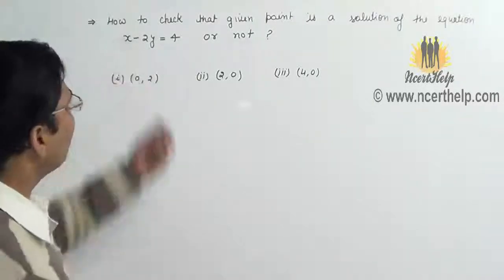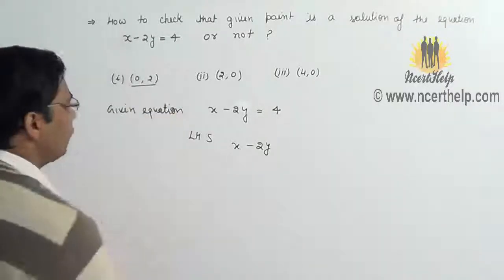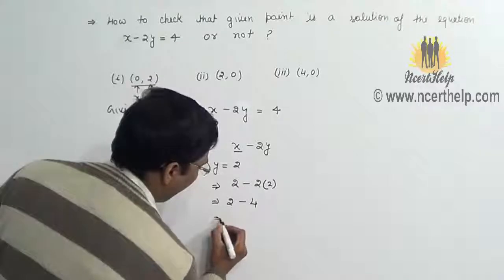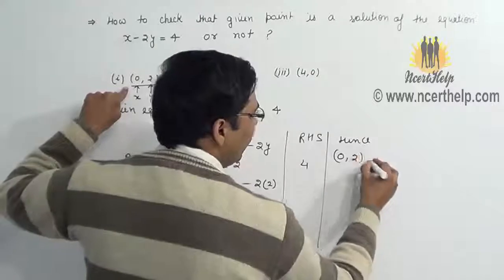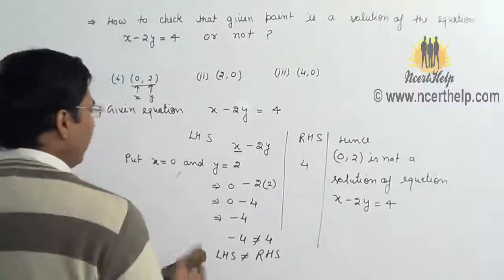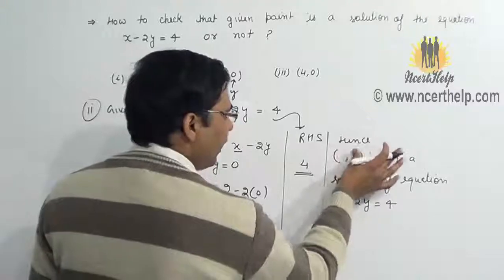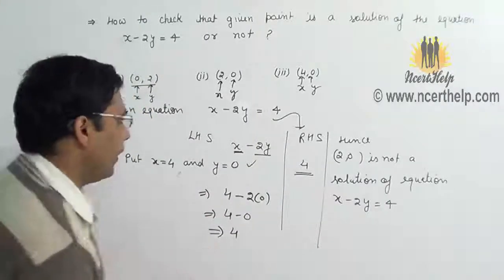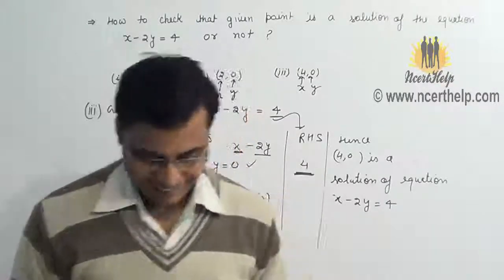Determine whether the given point is a solution of the equation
determine whether the given point is a solution of the equation or  each ordered pair is a solution of the given equation